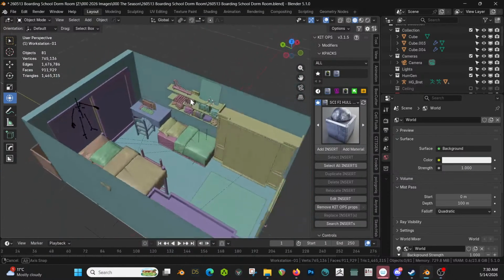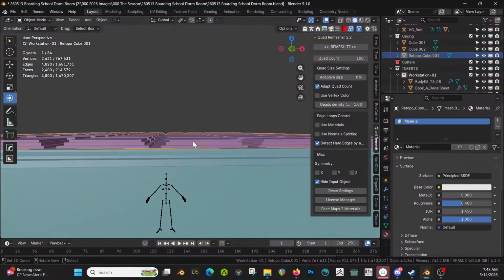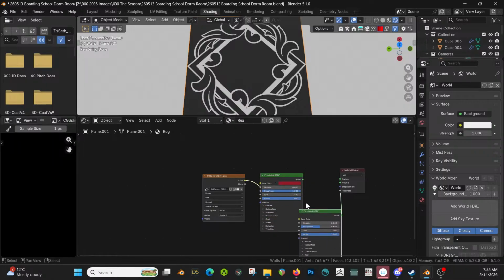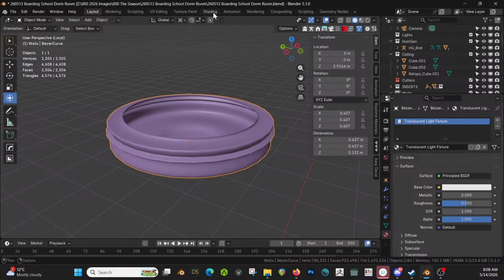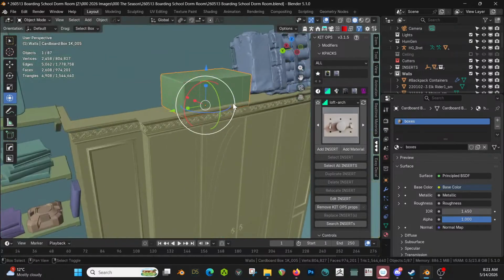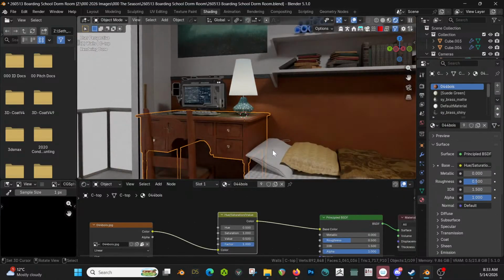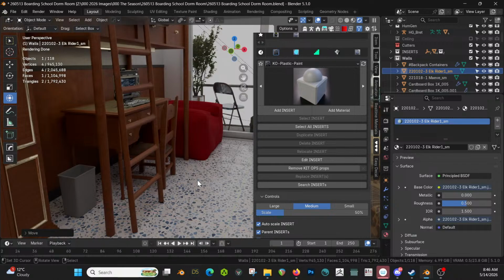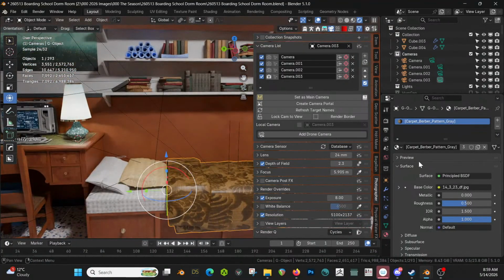Blender Sci-Fi Bridgerton Boarding School Dorm Room Pt2